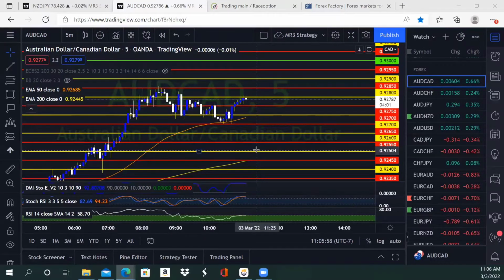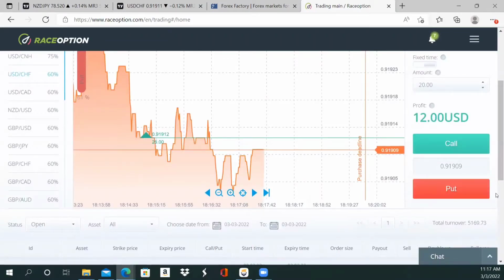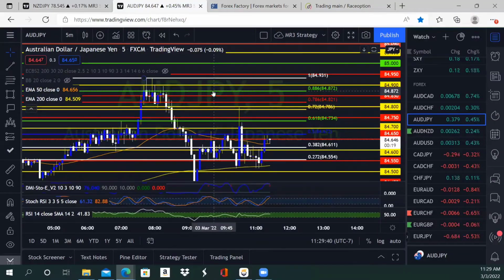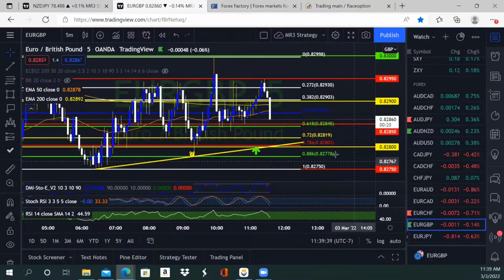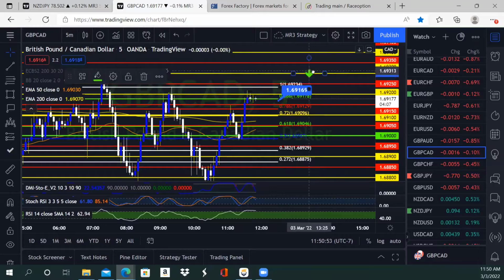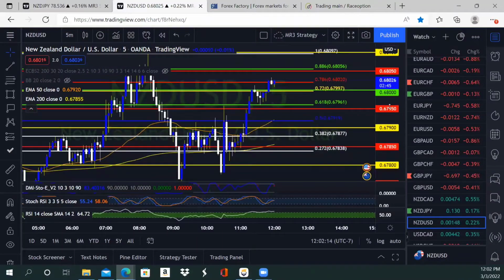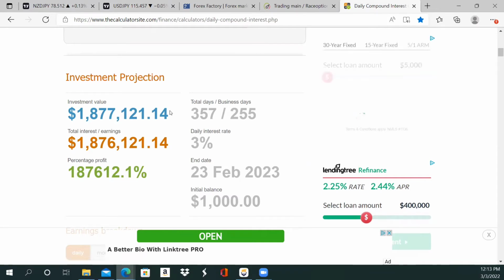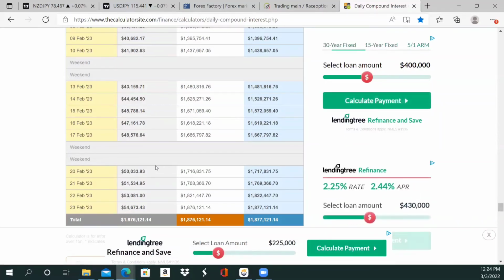$1,000,000 Incoming! Trading Session and Compounding Plan!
March 3 Trading Session. In this video you will see and learn how we will grow our accounts to over $1,000,000. Remember discipline is key.

Brokers that we use and prefer.

Remember, as always, we are not signal providers nor financial advisors. Please do not construe this as a get-rich-quick scheme. Always make every effort to perform good risk management. We are solely educators in financial market movements.